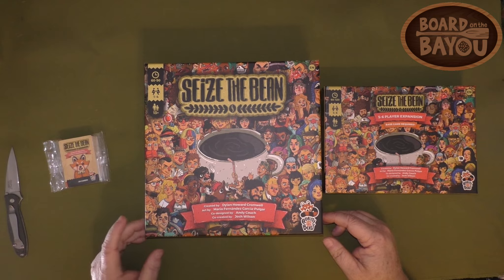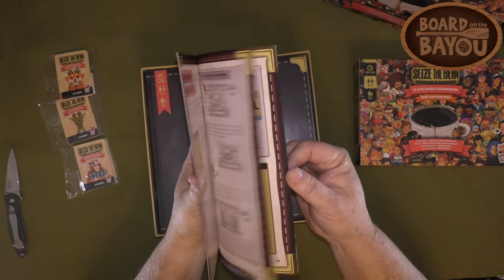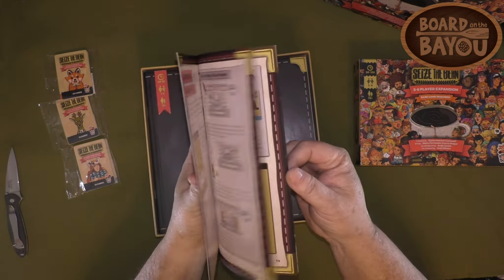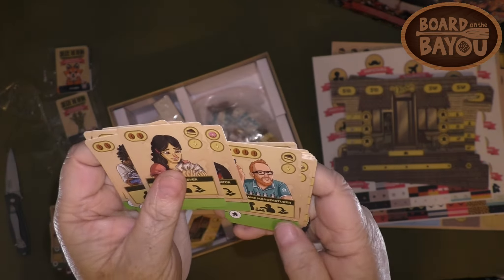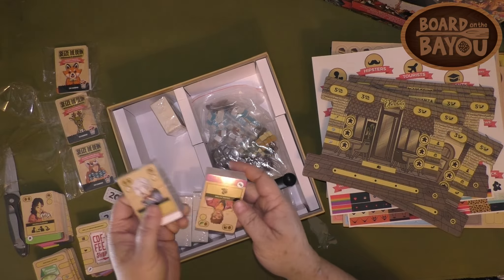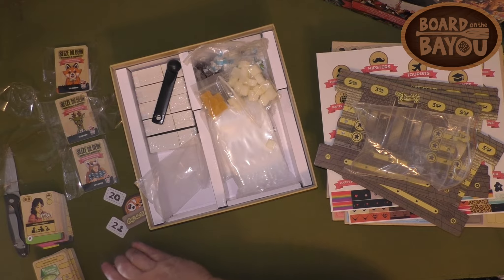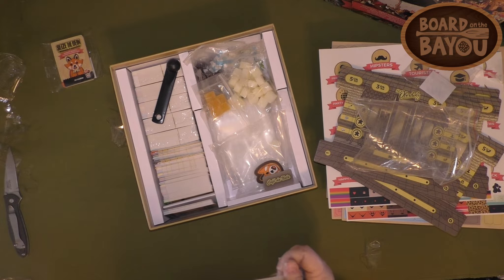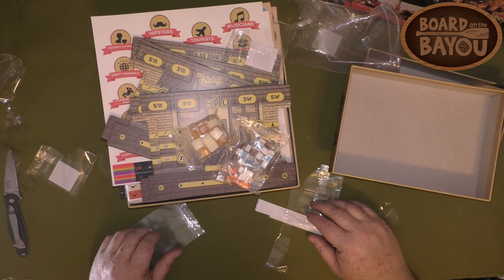Seize the Bean: Unboxing - Board on the Bayou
Seize the Bean: Unboxing - Board on the Bayou with James Scott